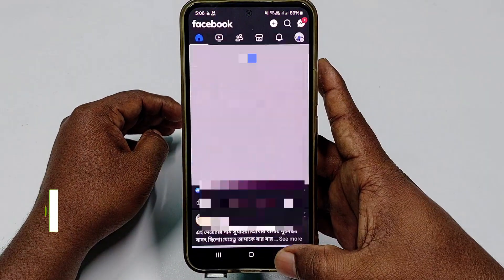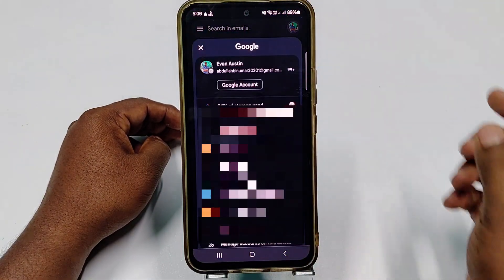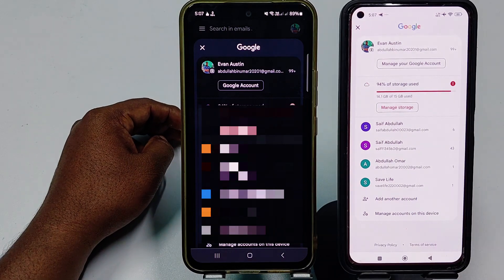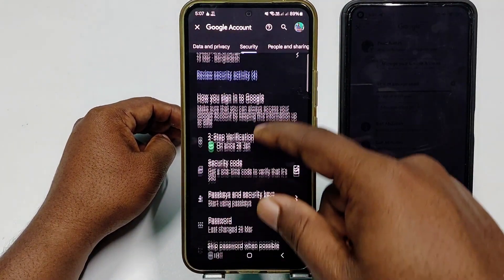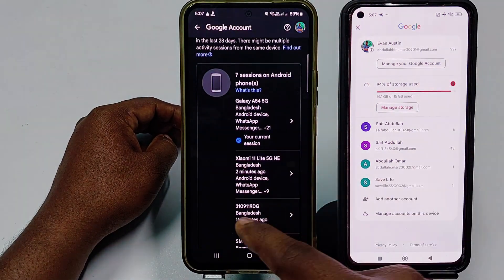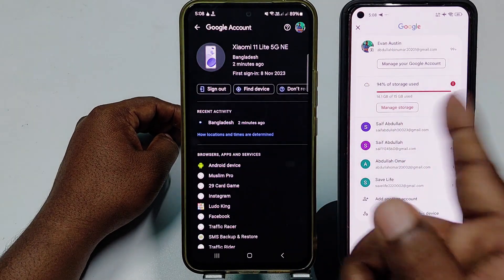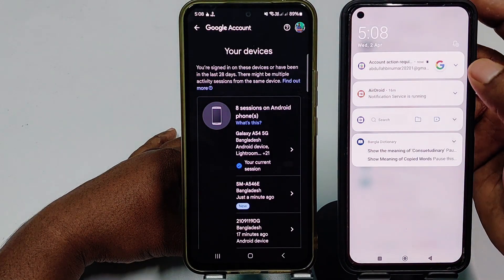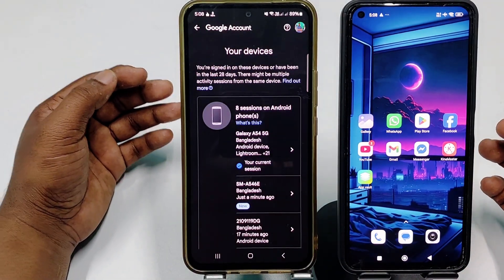How to Remove Your Gmail Account from Another Device 2025 | New Update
How to Remove Your Gmail Account from another Device 2025.

Are you worried that your Gmail account is still logged in on someone else's device? In this step-by-step guide, I'll show you how to remove your Gmail account from another device quickly and securely in 2025. Whether you lost your phone, used a public computer, or signed in on a friend's device, this method ensures your account stays safe.

🔹 What You'll Learn in This Video:
✔️ How to check where your Gmail is logged in
✔️ How to remotely remove your Gmail account from other devices
✔️ How to secure your Google account with extra protection
✔️ How to prevent unauthorized access to your Gmail

✨ Stay Safe & Secure Online! ✨

two-step verification for Gmail.